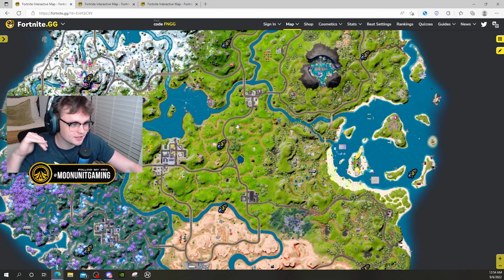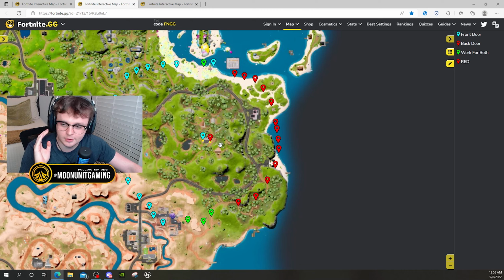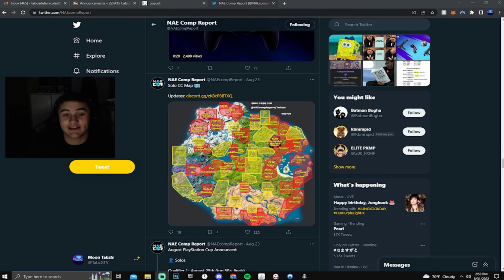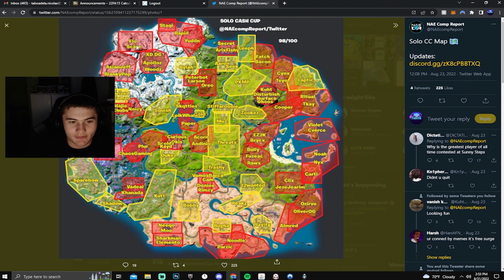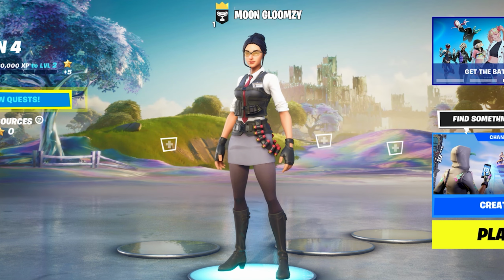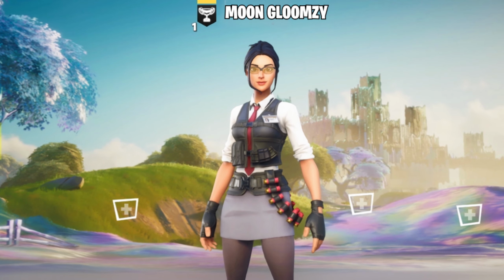Why You Aren't a Fortnite Pro! *yet* (DiegoPlayz, Byzic, TabzG, Gloomzy, Chaosgaming & MORE!)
Why You Aren't a Fortnite Pro! *yet* (DiegoPlayz, Byzic, ChaosGaming, Gloomzy & MORE!)

💛 Use Code "MoonUnit" in the Fortnite item shop! (ad)

Production Team!